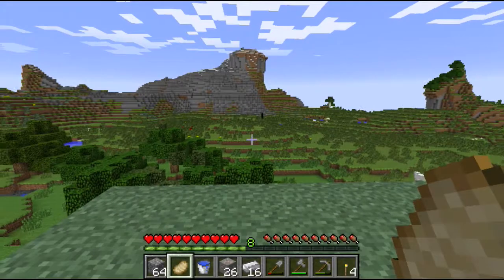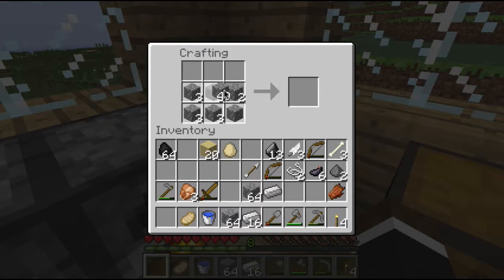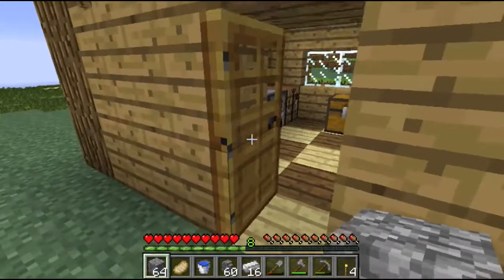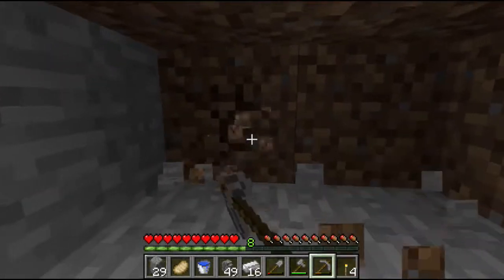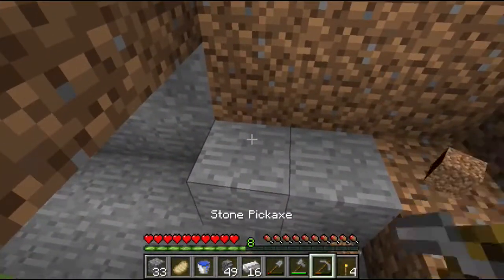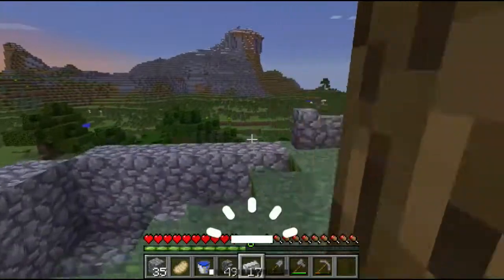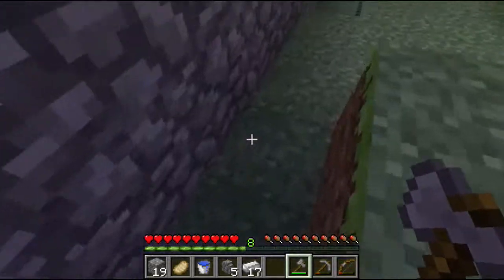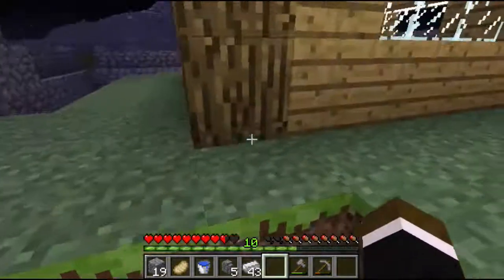MInecraft Lets Play Episode 7: Castle!!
Let me know what you want me to do on the grand adventure next episode in the comment section down Below! Thanks for checking out my channel and have a great day!